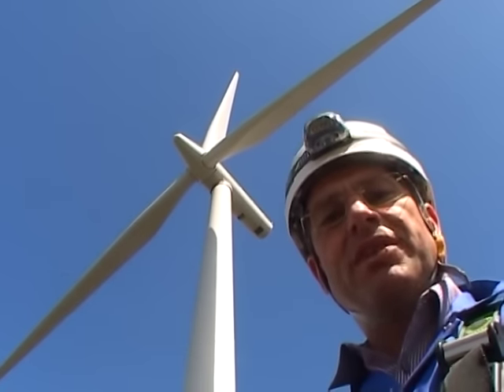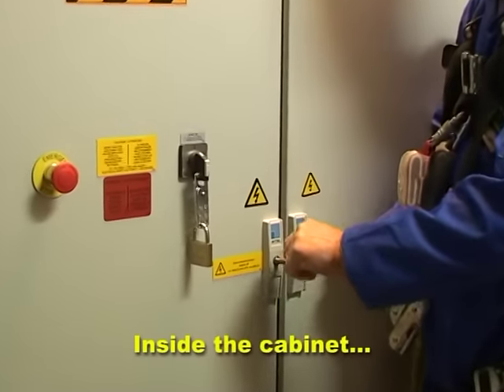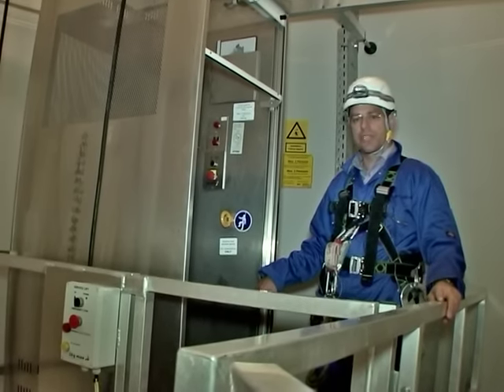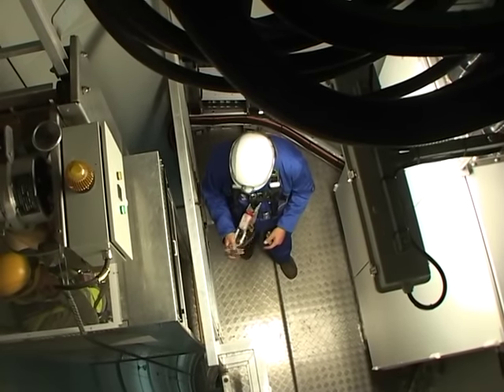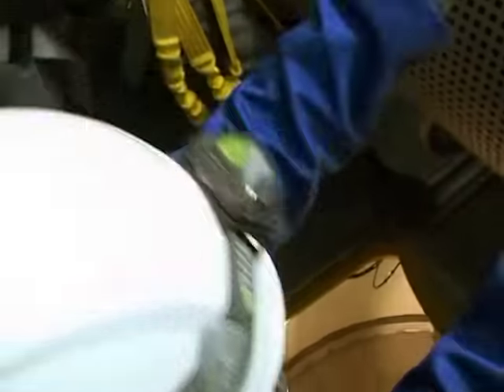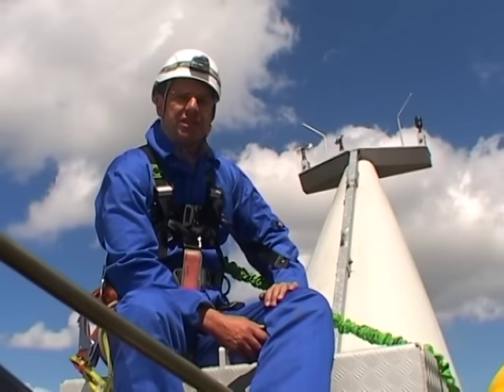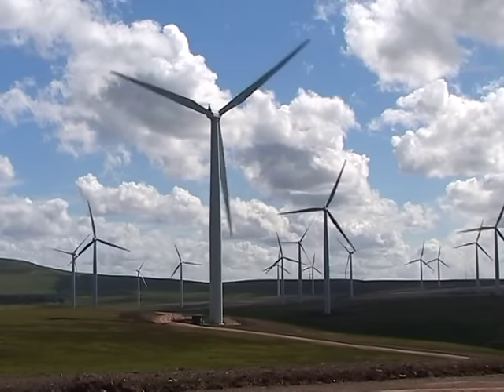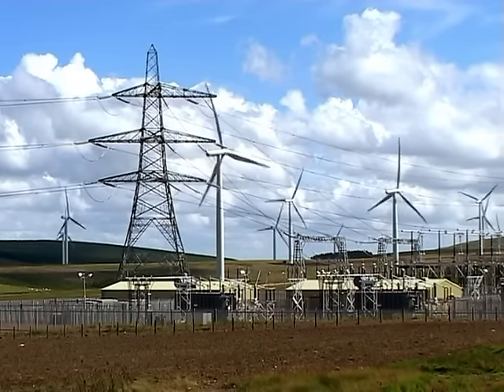Inside a Wind Turbine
A wind turbine is a complex mix of engineering technologies.  See how this is employed to produce renewable energy and keep the environment safe too.